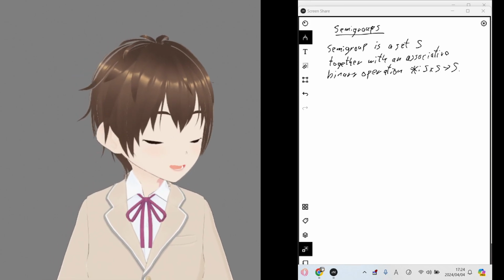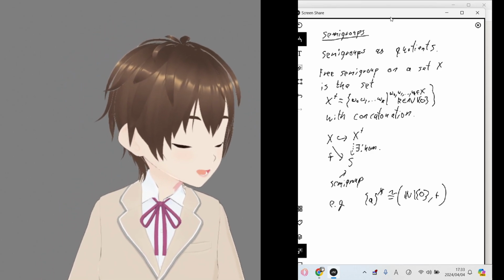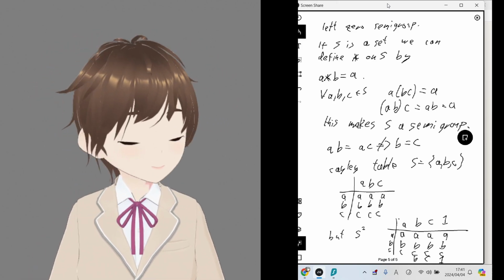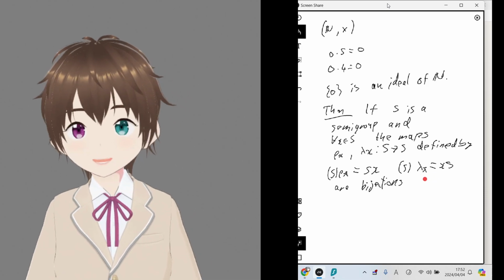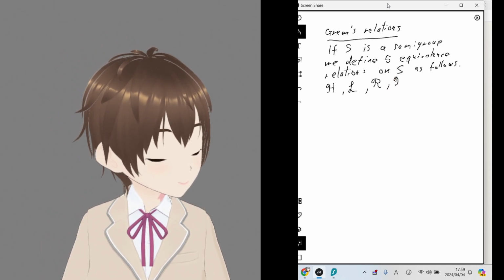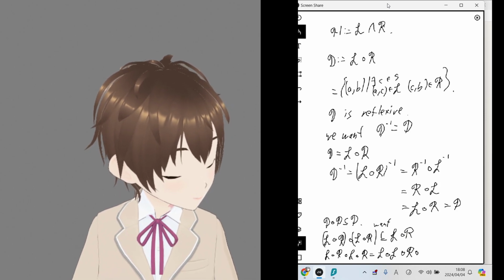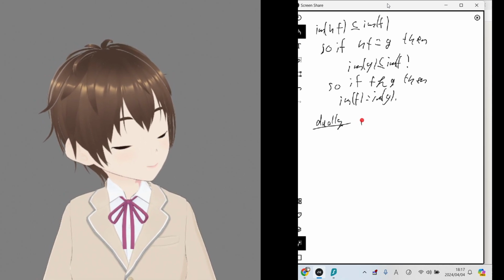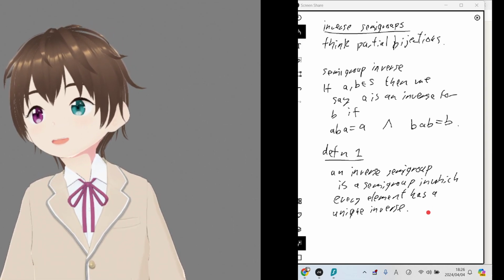Semigroups 101 (test)